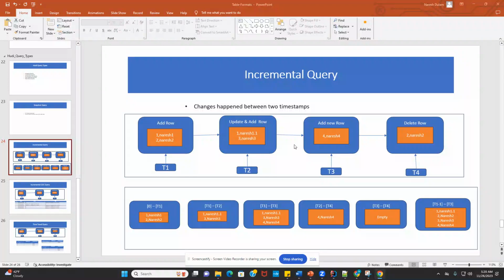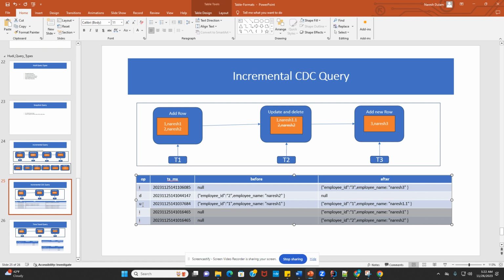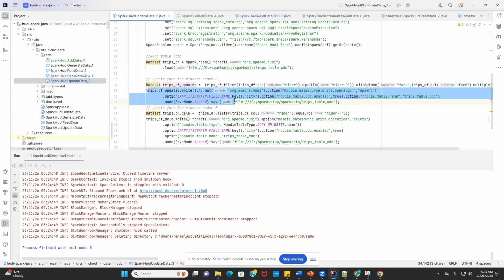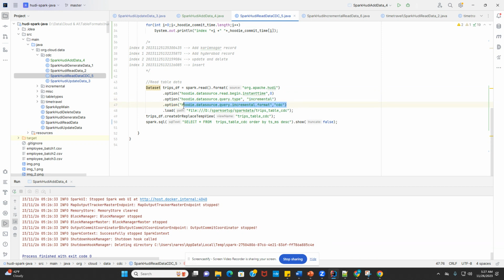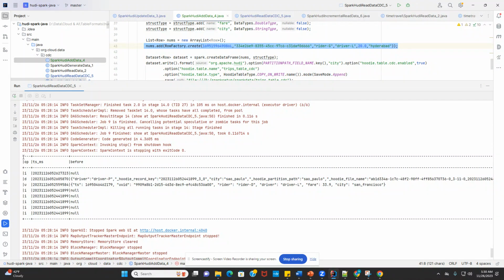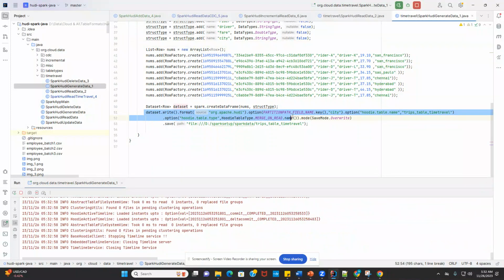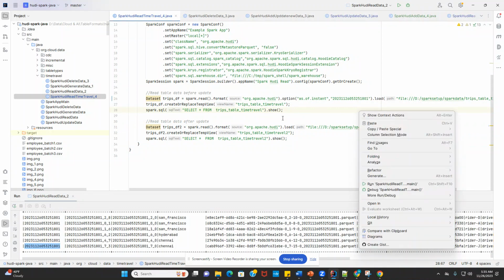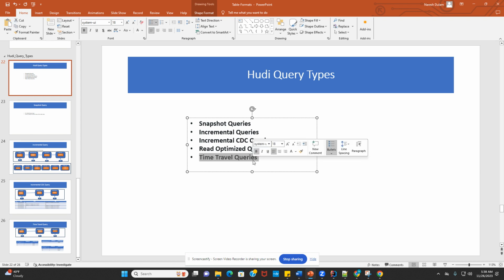Hudi Incremental CDC and Timetravel Query types